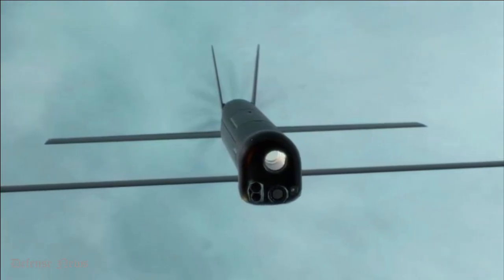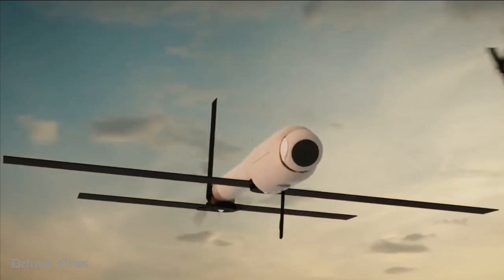What is special about the Switchblade 600 drone?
The Switchblade 600 can be launched from the ground as well as from air or ground platforms. The missile is equipped with a two-axis, four-sensor gimbal integrated sensor suite that houses dual electro-optical and infrared sensors. In standard configuration, it can hit targets at a distance of more than 40 km, and after passing through the target area, it can loiter for more than 20 minutes, if necessary, to identify the target before diving onto it.